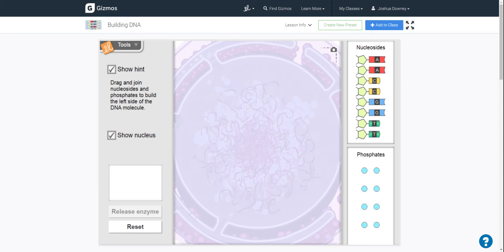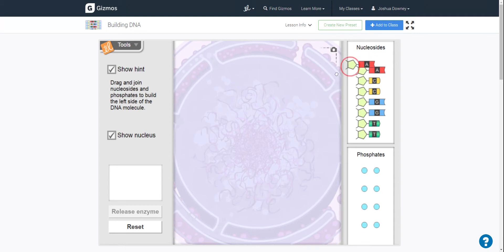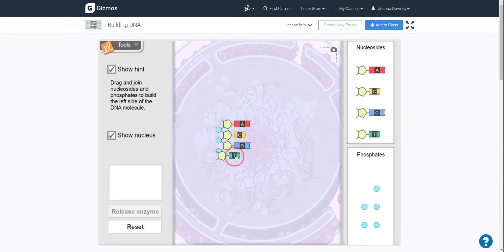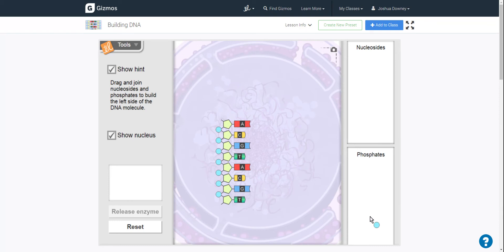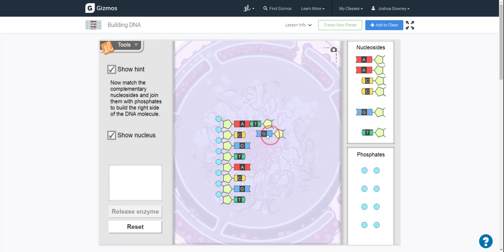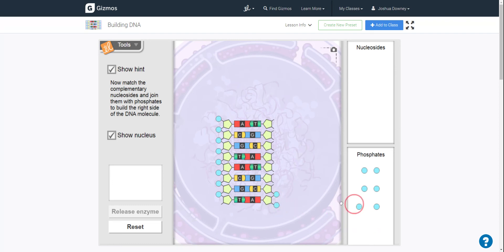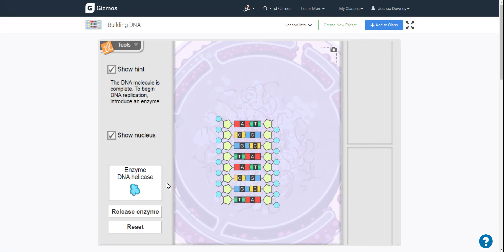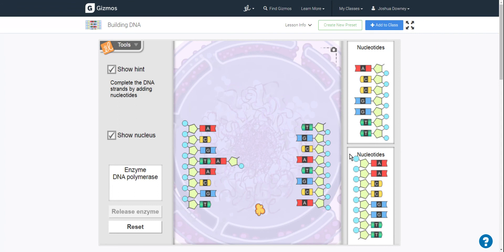Building DNA Gizmo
This video is showing the basics of the Building DNA gizmo.